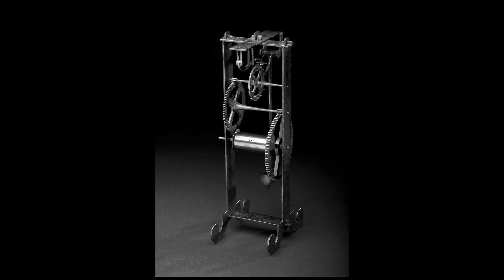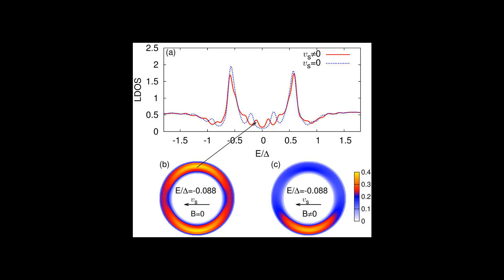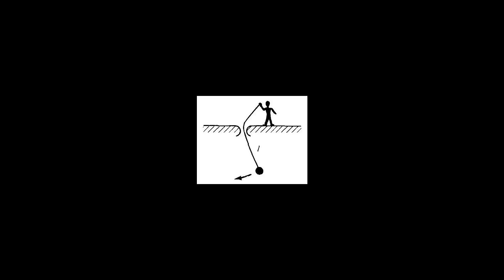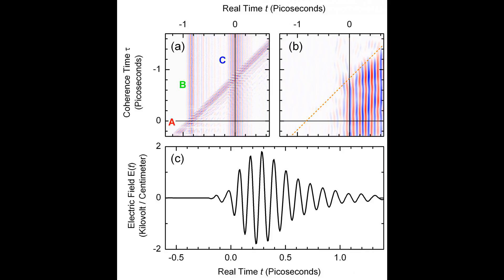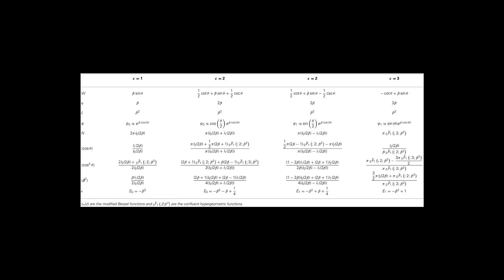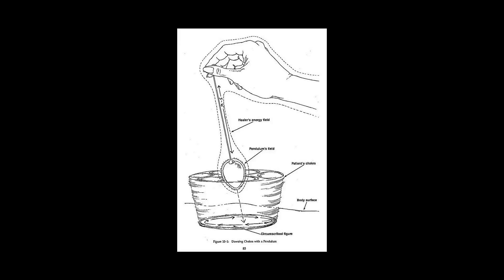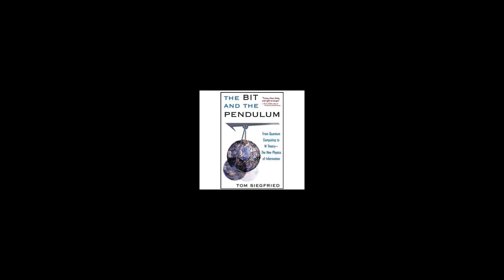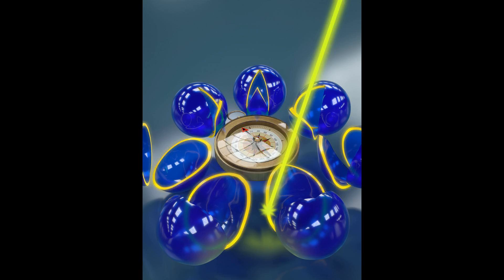[Wikipedia] Quantum pendulum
The quantum pendulum is fundamental in understanding hindered internal rotations in chemistry, quantum features of scattering atoms as well as numerous other quantum phenomena. Though a pendulum not subject to the small-angle approximation has an inherent non-linearity, the Schrödinger equation for the quantized system can be solved relatively easily.